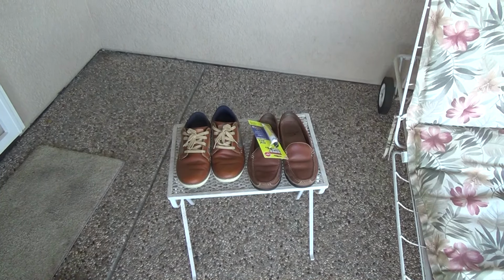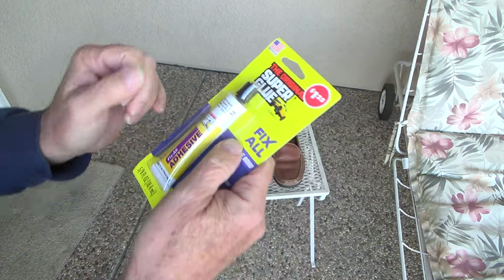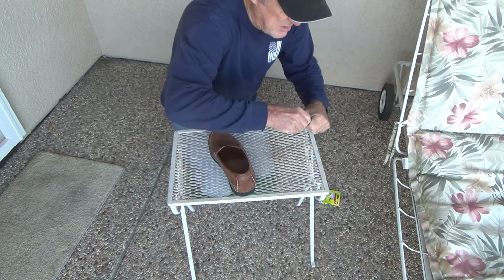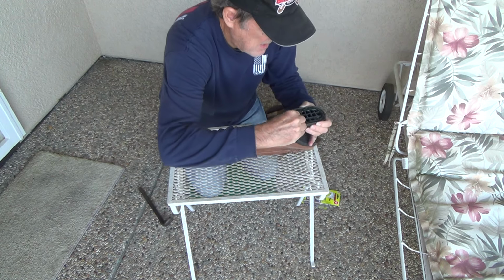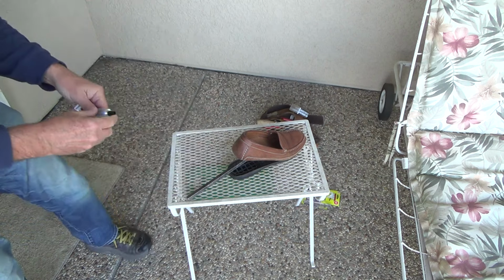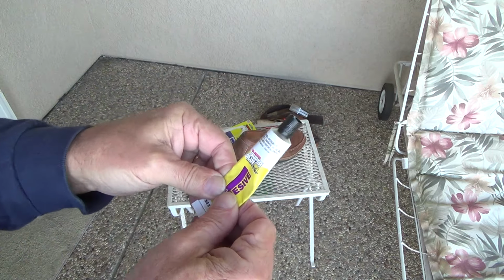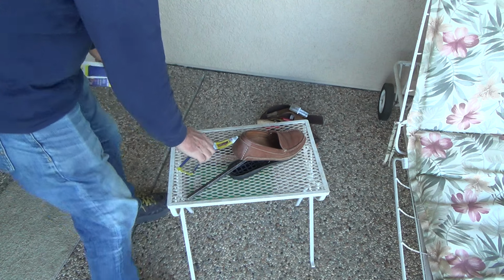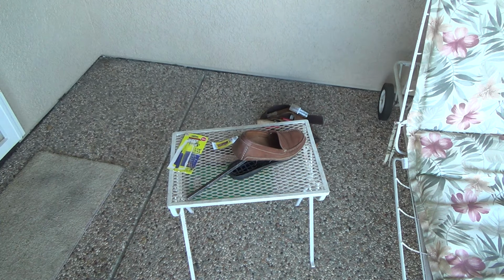Best Way Repairing Shoe Soles for Dummies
Best way repairing shoe soles for dummies is what this DIY howto video is about. VideoJoe is getting ready to repair some shoe soles & he wants to show you the best & easiest way he's found to repair loose shoe soles for cheap! VideoJoe just recently repaired this particular pair of shoes for a loose shoe sole a month ago but now it's the other shoe sole that was still tight that has now become loose, meh! Well al VideoJoe did was go down to the local Dollar store & picked up an adhesive that should do the trick to repair the loose shoe sole & it was only $1.25. Watch & learn as VideoJoeShows you what VideoJoeKnows...best way repairing shoe soles for dummies.